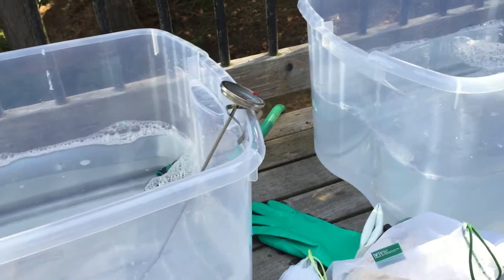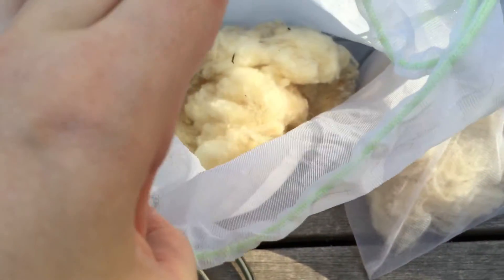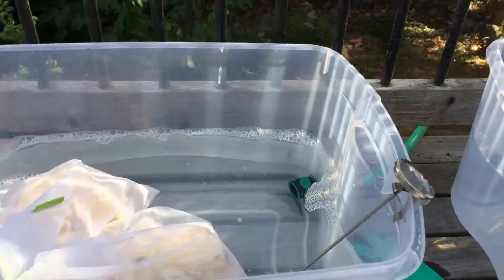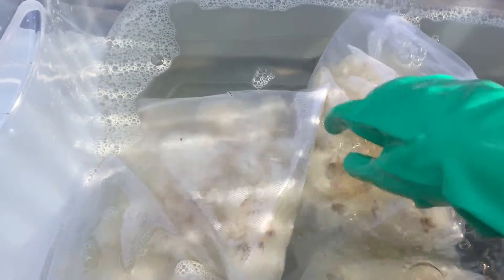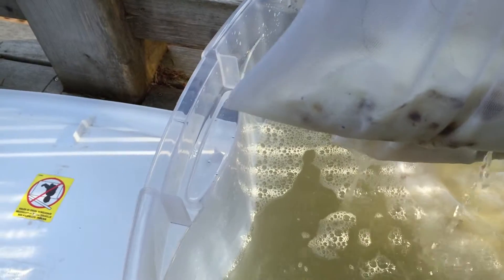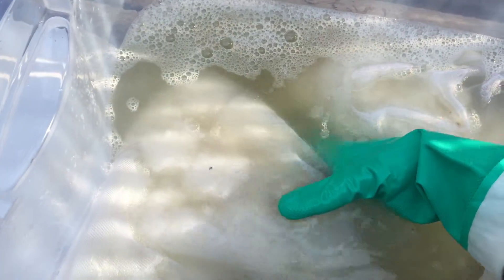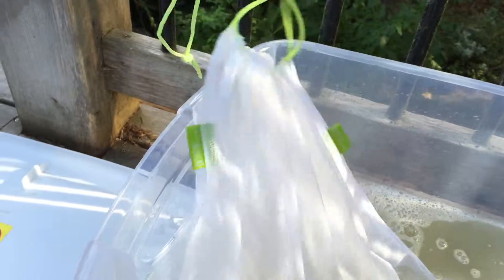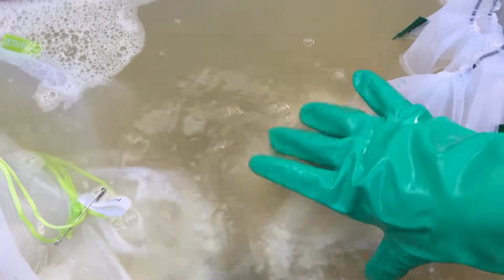Washing Fleeces for FiberyGoodness S3: Part 2 - First Wash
I've had some questions about how I go about washing my fiber. I've done a few different methods but at the moment I've found the Alden Amos Train washing method to be the best one for me. I'm using plastic totes that I've added quick connect hose line to. For more information about the parts used to create the tote set up, I've added the information to my Ravelry Stash

For heavy washing the ratio is 10 gallons of water for 5.33 oz of wool with 2 TBSP orvus.

Currently washing Rambouillet and Merino with each bag only holding 1 oz. The bags are simply veggie bags you can get at the grocery store. Each batch of fiber goes through 2 soap washes and 2 rinses with wuzzing after each rinsing. I am a bit more hands on with my fiber and it doesn't felt. I need to give more attention to spots that have dark tips to work those sections out. I push the fiber down to get it wet, squeeze the fiber gently(with no rubbing), and also pull the fiber out to squeeze it as part of my process to get the fleece clean.

I apologize for my mumbliness.